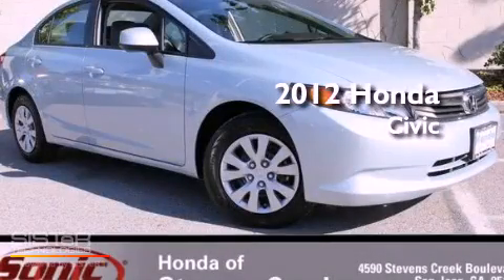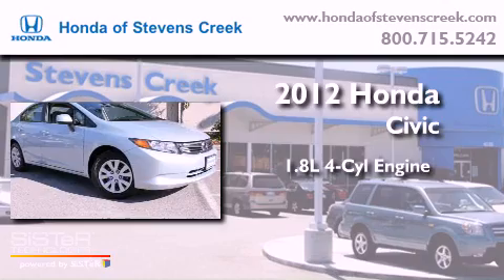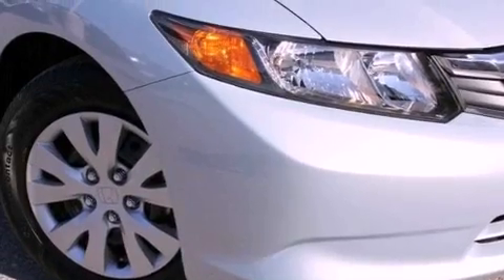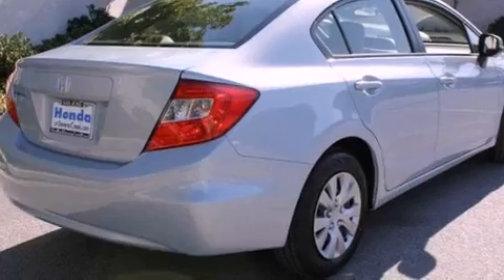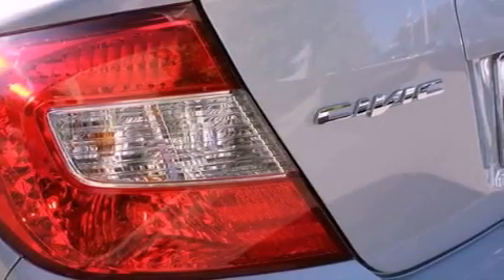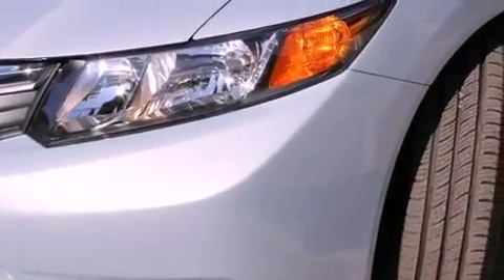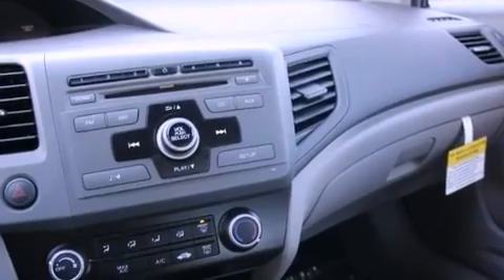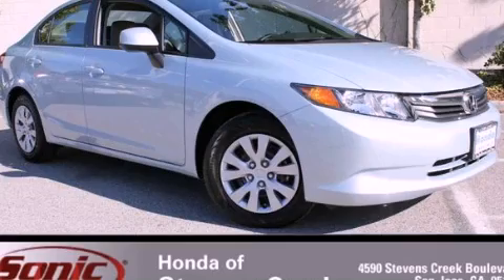2012 Honda Civic San Jose CA 95129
Year : 2012
 Make : Honda
 Model : Civic
 Engine : 1.8L I-4 cyl
 Trans . : 5-Speed Automatic

 Interior : Gray

 2012 Honda Civic San Jose CA